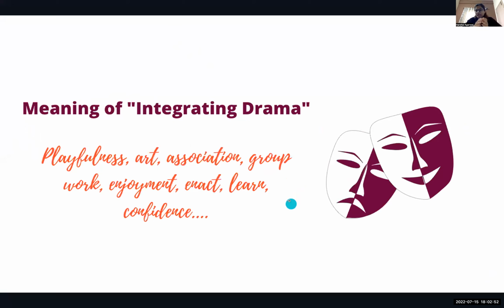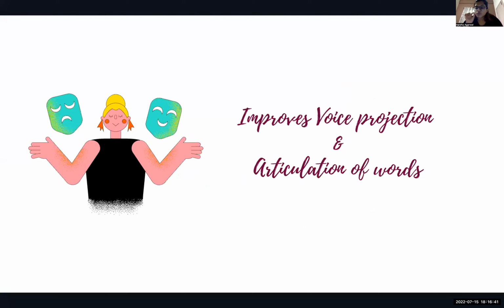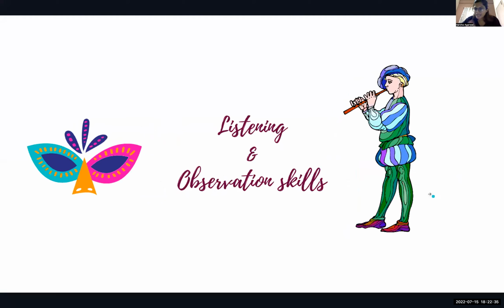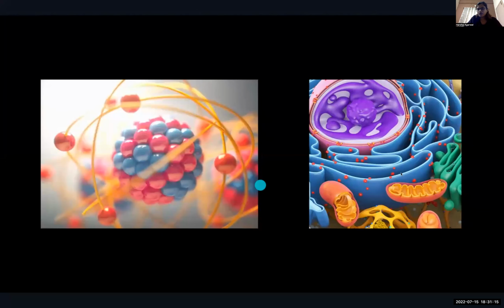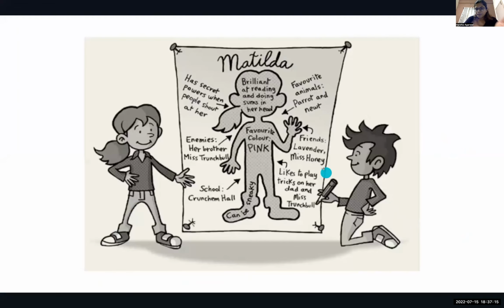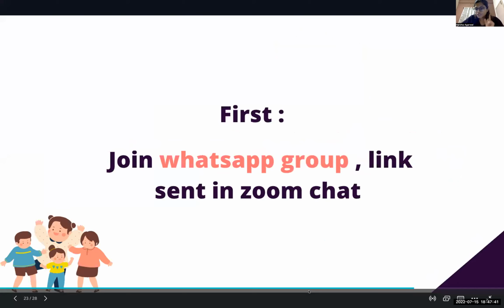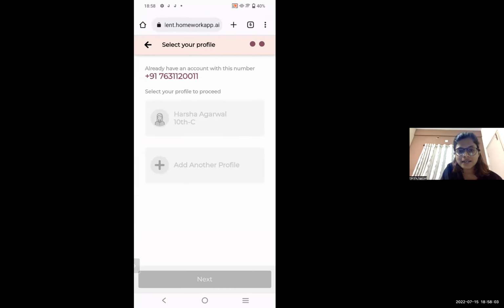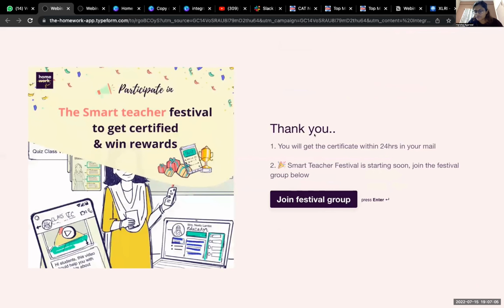Integrating drama in classrooms|creativity|roleplay|student improvement|engagement|CBSE|NEP 2020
Speaker: Ms Harsha Agarwal